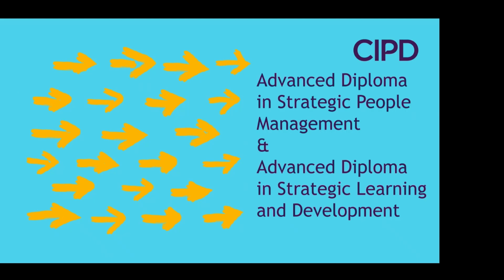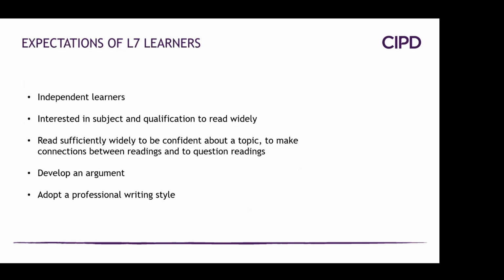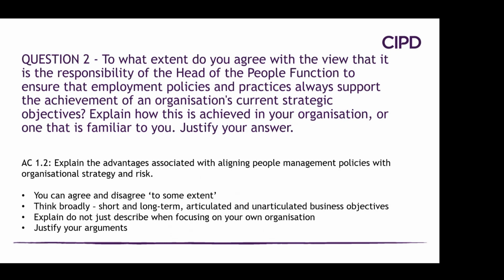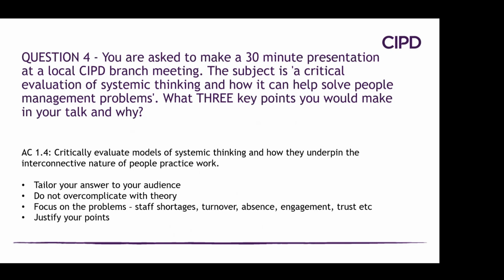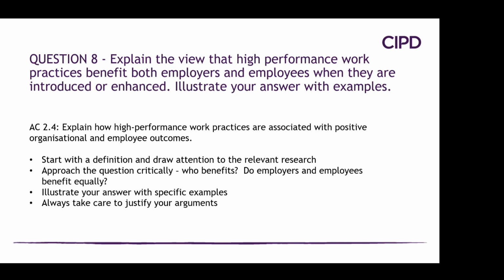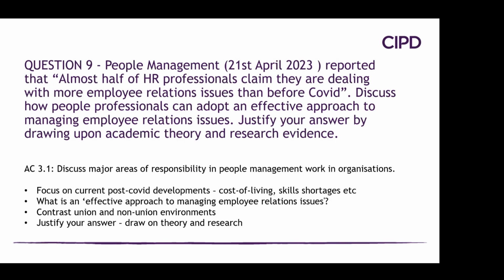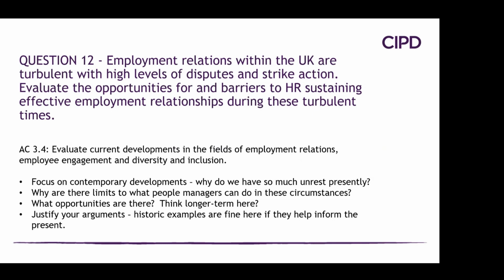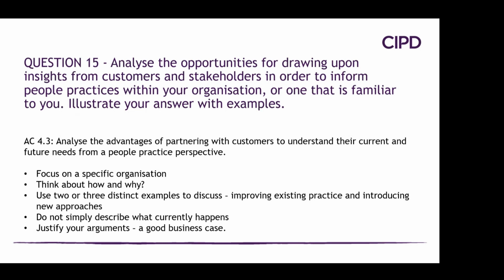NEW 7CO02 - People management and development strategies for performance - June 2023